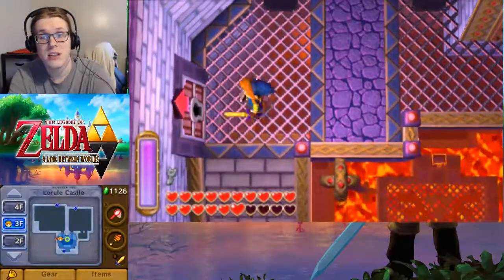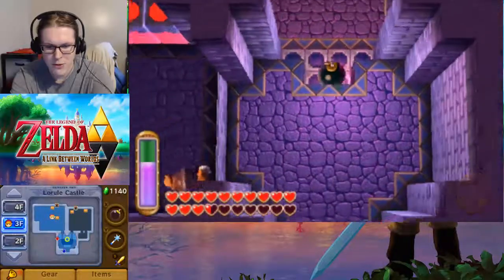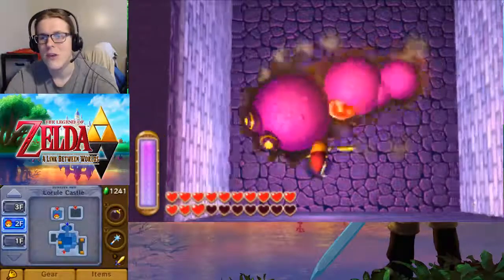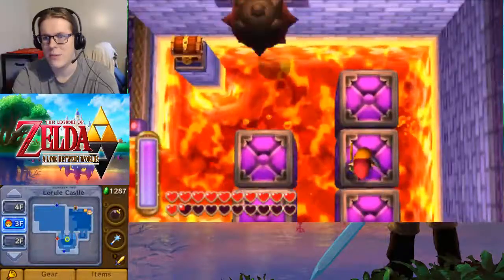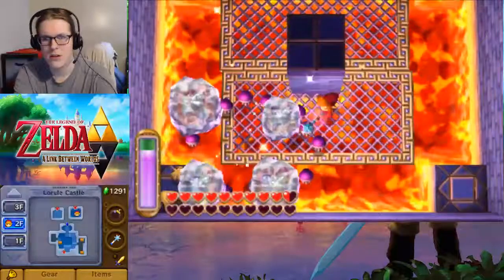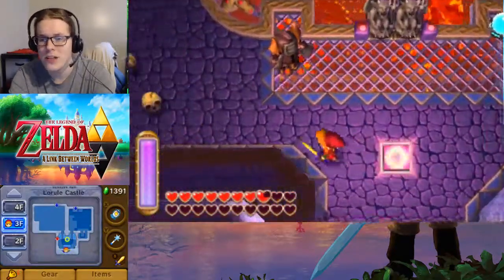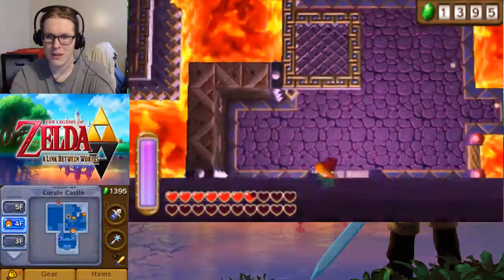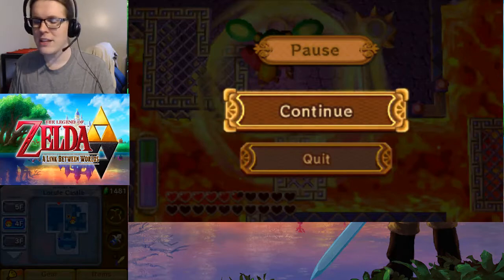Lets Play Link Between Worlds Part 41: Lorule Castle